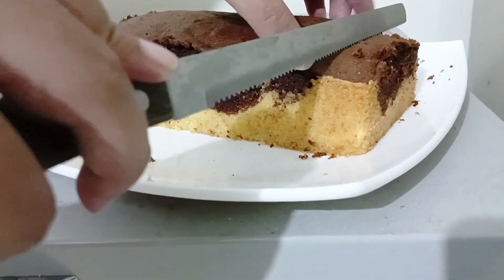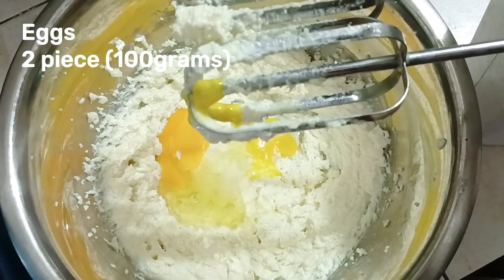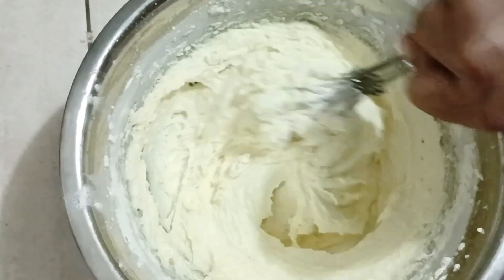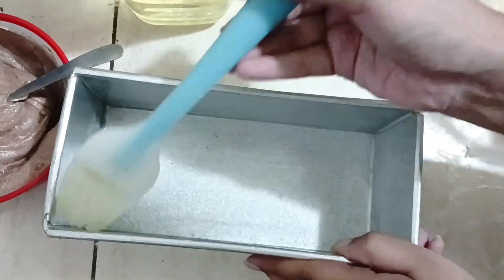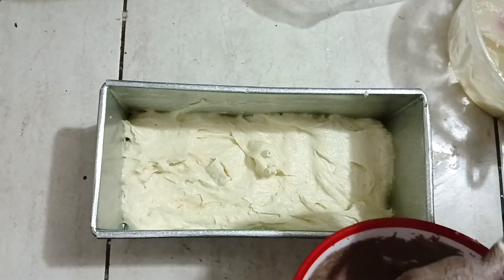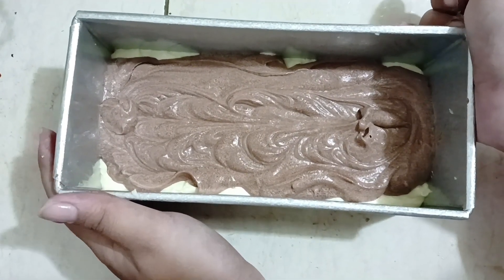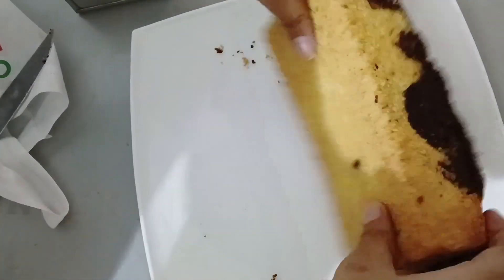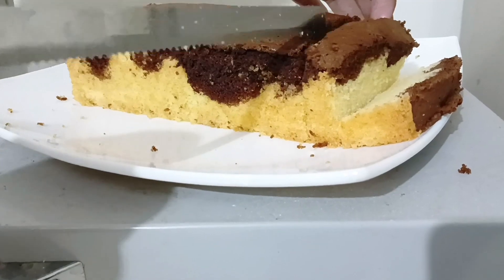চকোলেট ভেনিলা মার্বেল কেক | Chocolate Marble Cake | Aisha Janan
CHOCOLATE MARBLE CAKE | WITH and WITHOUT OVEN | SOFT, SPONGY AND MOIST CAKE
Hello friends
Today i an sharing very easy Chocolate marble cake recipe. It is very easy to make and it very beautiful. This cake need very few ingredients and comes out so spongy and fluffy.Do try this easy and interesting recipe and give your feedback below.

~Ingredients~

Loaf pan used is of 7"

Eggs- 2pcs
Corn Flour - 10 grams
Milk powder - 10-15 grams

For chocolate mixture-
Baking powder pinch
Water